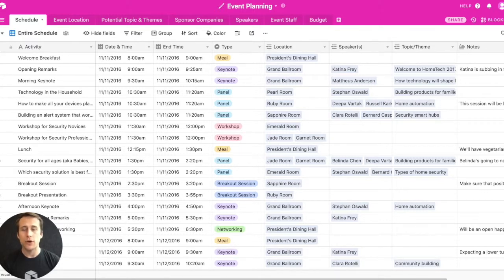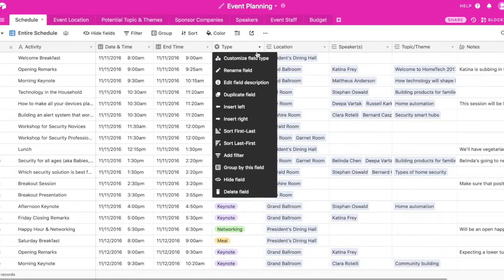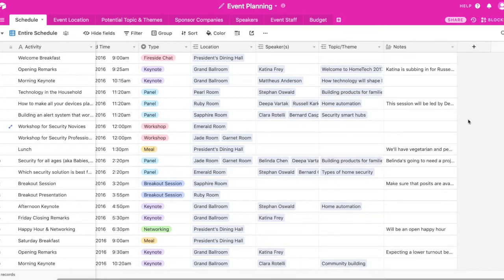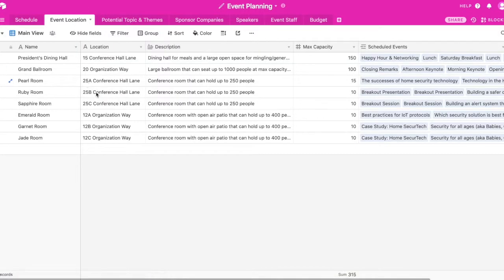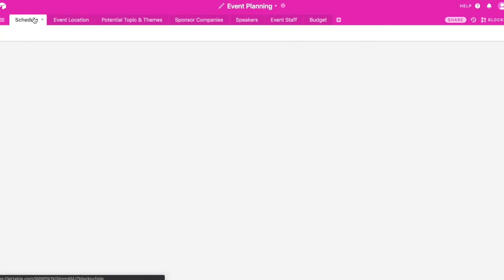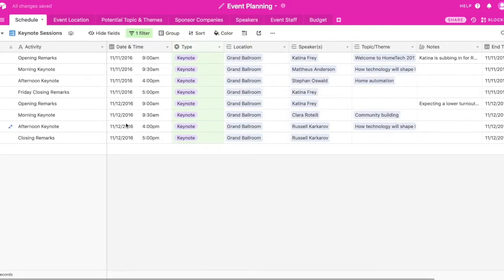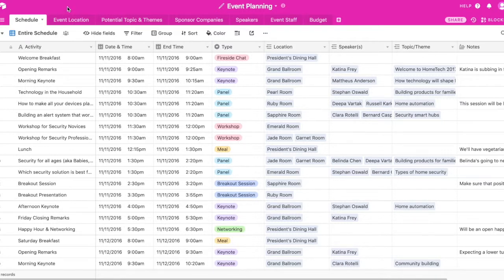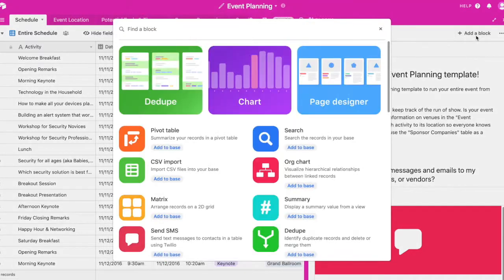How to use Airtable's event planning template!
In this tutorial, David with Airtable will walk you through some basic Airtable concepts so you're able to use this Event Planning template (or any other Airtable base!)